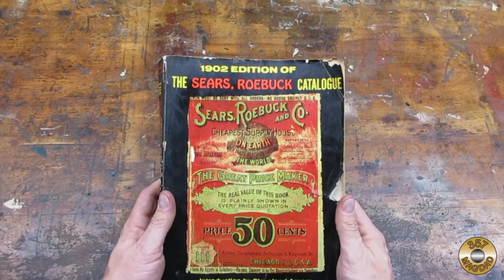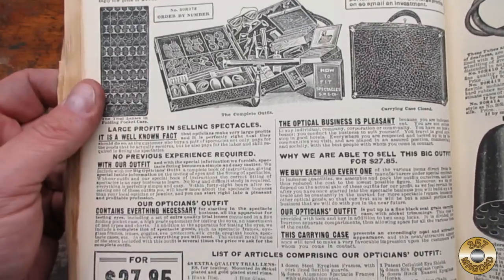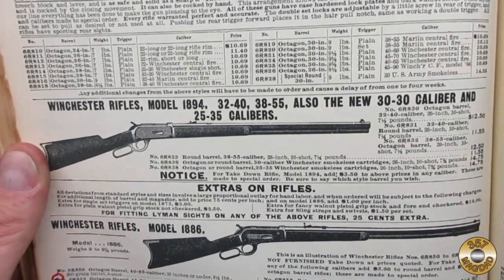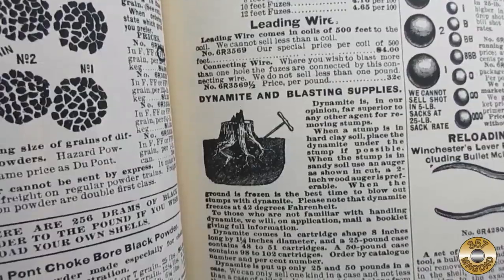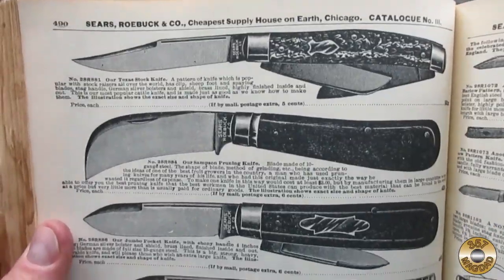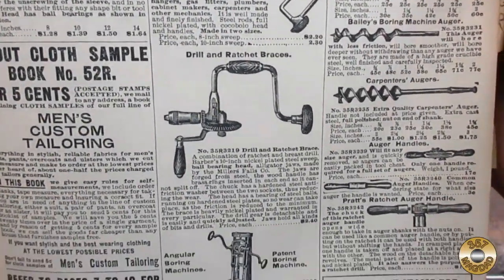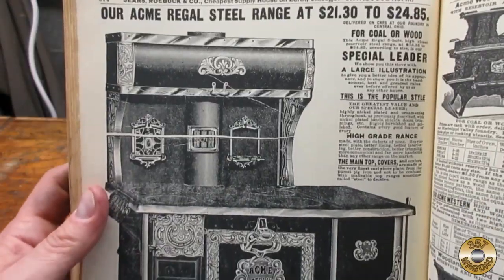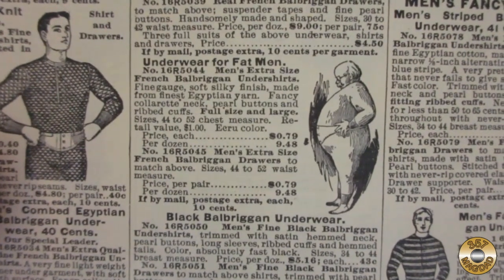1902 Sears Roebuck Catalog